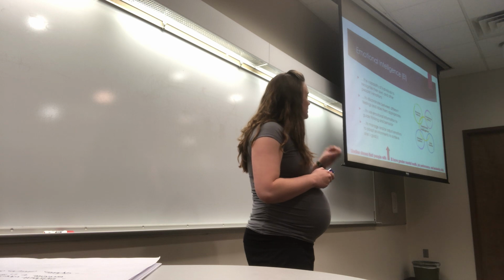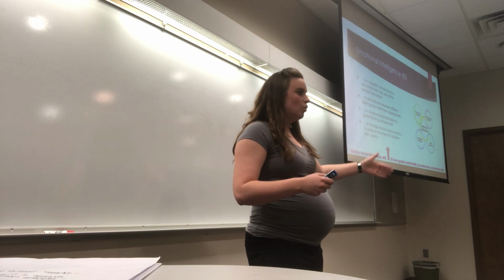Creative Filmed Teaching Project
NURS 867 - FHSU Fall 2018